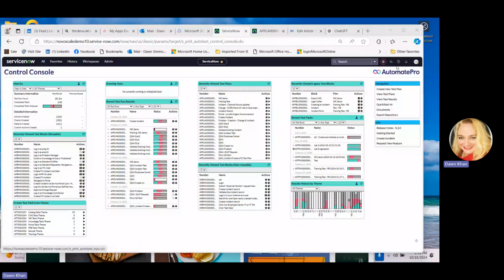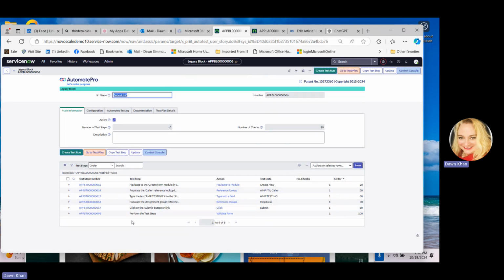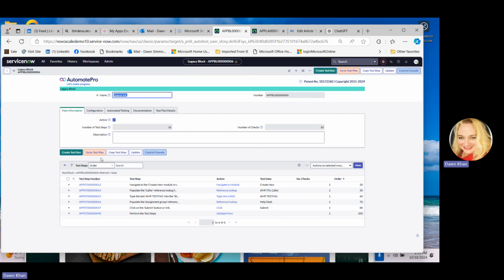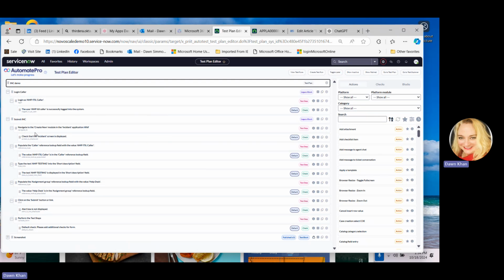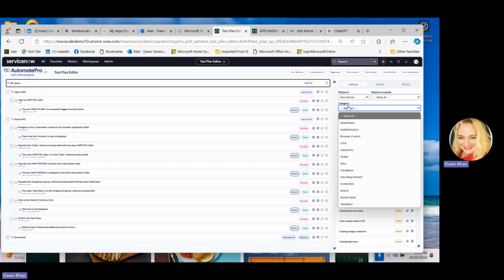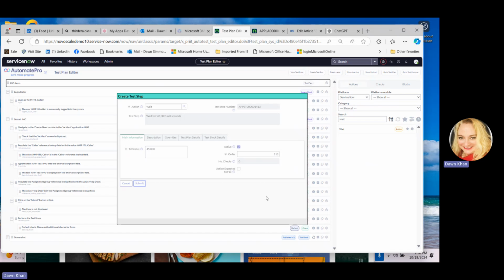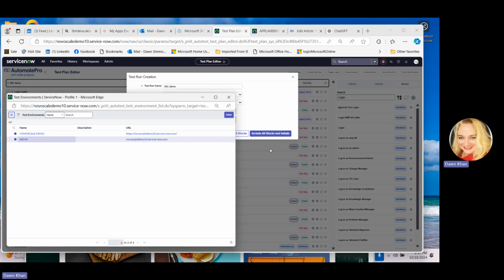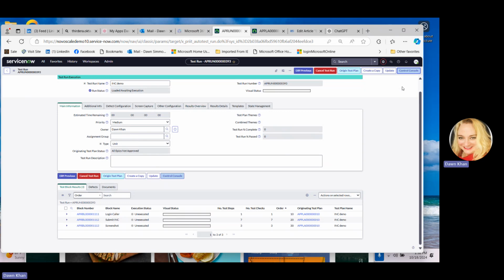AutomatePro 8.2 New Visual Auto Test Editor Features Overview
Video Description: AutomatePro 8.2 New Features Overview

In this 8-minute video, Dawn Khan introduces and demonstrates some of the new features in AutomatePro's 8.2 release. Dawn highlights the differences between the graphical and hierarchical test editors, explains new functionalities, and walks through how to edit and modify test steps in both formats. She also covers new features for adding actions, checks, and model blocks, as well as user-friendly enhancements to the visual test editor.

Chapters:

0:00 - Introduction Dawn Khan introduces the key highlights of AutomatePro 8.2, focusing on the graphical and hierarchical test editors.

0:08 - Hierarchical Test Editor Overview An explanation of the hierarchical test editor, showing how test blocks and steps are organized and how to modify them.

1:50 - Visual Test Editor Overview A walkthrough of the visual test editor, showcasing the graphical interface and demonstrating how to add and edit actions.

3:45 - Adding Actions, Checks, and Blocks Dawn explains how to use the new action, check, and block selector in the visual test editor.

5:25 - Copying, Pasting, and Modifying Test Steps Detailed instructions on how to copy and paste actions and modify test steps, including how to retire and replace login credentials.

7:10 - Running the Test A demonstration of how to create and run tests directly from the test plan editor, concluding with additional user-requested features.

8:00 - Conclusion Dawn wraps up by mentioning the backward compatibility of 8.2 with Xanadu and Washington releases and teasing more updates to come.

This video is a helpful guide for both new and experienced AutomatePro users, focusing on improving test creation and editing workflows.

Connect with Dawn C. Simmons